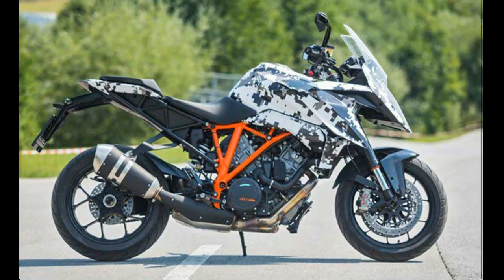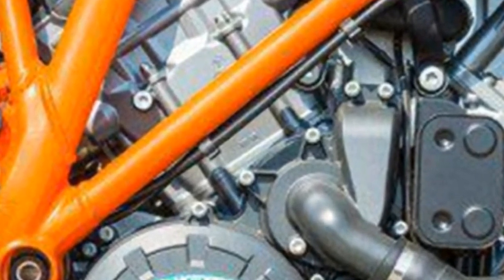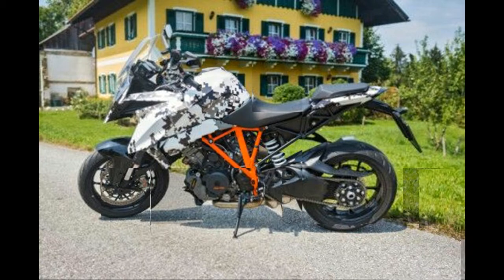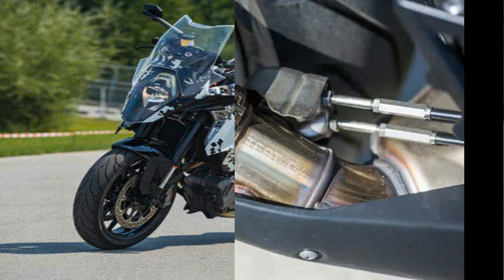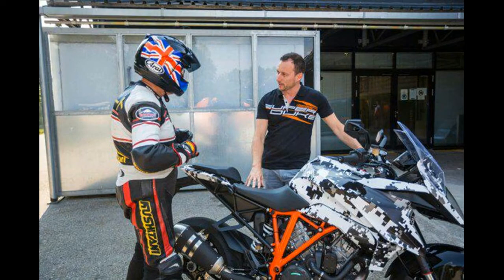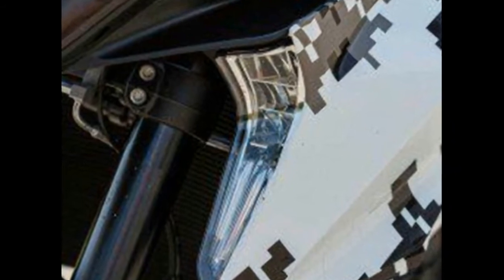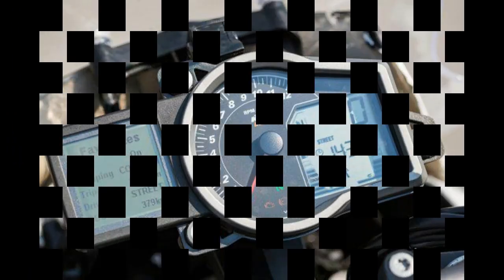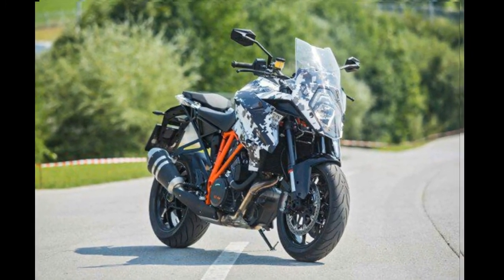New superduke 1290 GT_a bike that will show up in its finished form next month at EICMA in Milan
KTMItaly has released information aboutthe newSuper Duke 1290 GT, a bike that will show up in its finished form next month atEICMAin Milan. According to our virtual translator, this one’s “dedicated to a sporting public that, whiletraveling in comfort, wants to be always ‘Ready to Race’!”Basically, what’s going on here is KTM takingMO’s 2014 Motorcycle of the YearSuper Duke Rand turning it into a quasi-Sports Tourer in the best possible way.Instead of no fairing at all, the GT will have a frame modified to accommodate agood-sized eight-way-adjustable windshield, not unlike the one on the1290 Super Adventurewe recently tested in ourUltimate Sports Adventure Touring Shootout